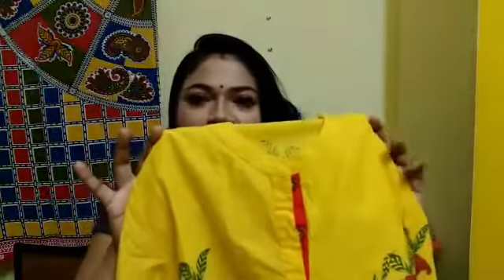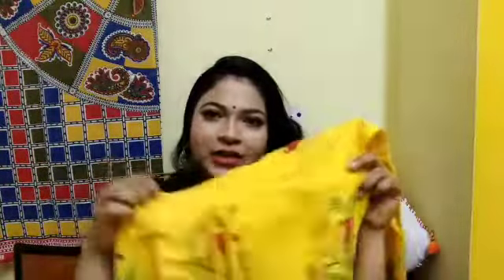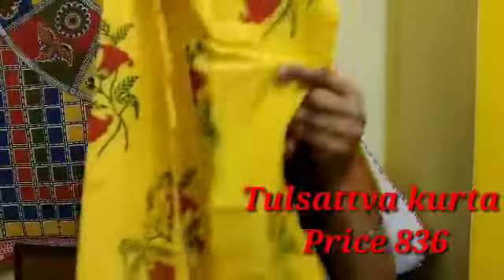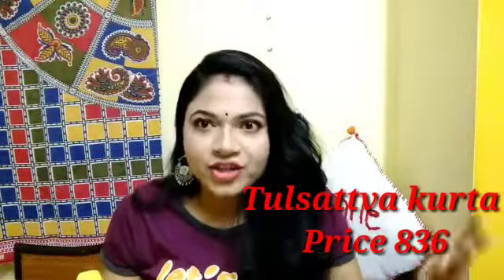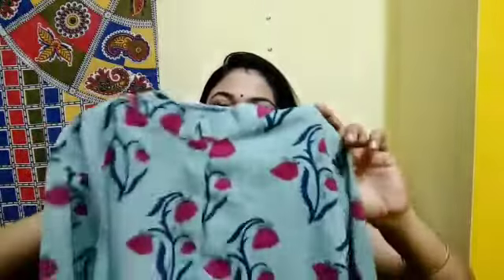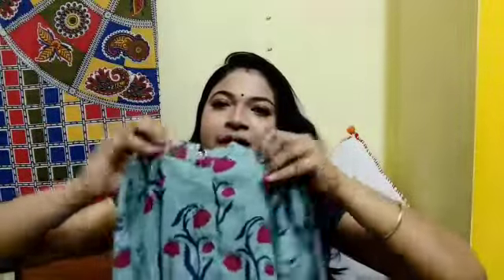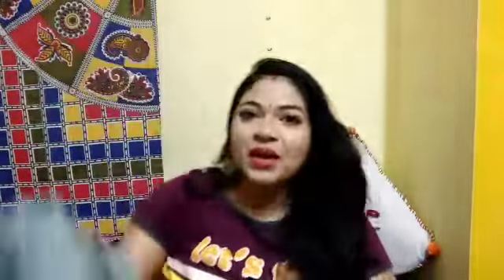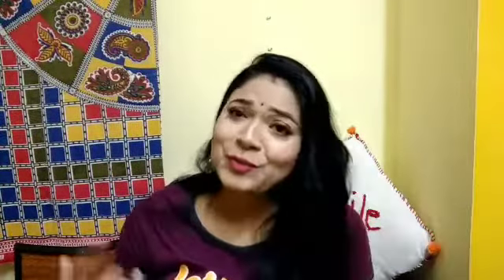Myntra Sale Shopping Haul Under 1000 || Myntra Kurti Shopping Haul || Vlogs With Arti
Hello Friends,
This video related to myntra shopping haul with 50% sale on kurtis, this is very good stuff and very good price. You can go and try this and get more benefit with this.
myntra Dewali sale, myntra shopping haul, myntra Kurti try on haul, sale shopping from myntra, fastive shopping haul myntra, Dewali shopping haul under RS.1000.